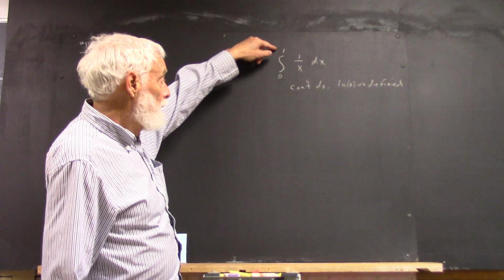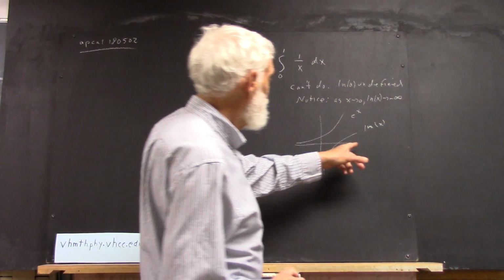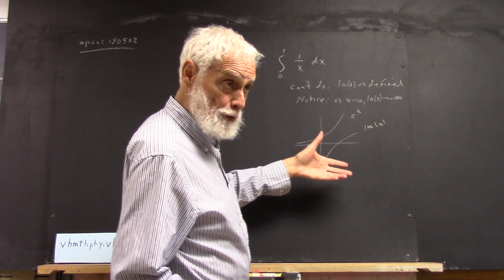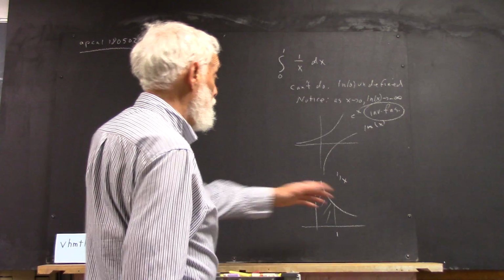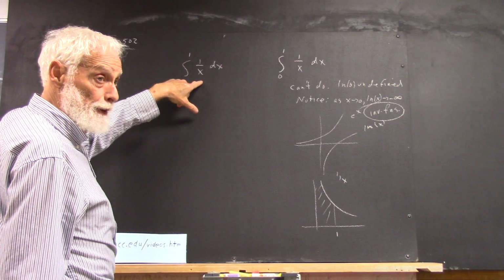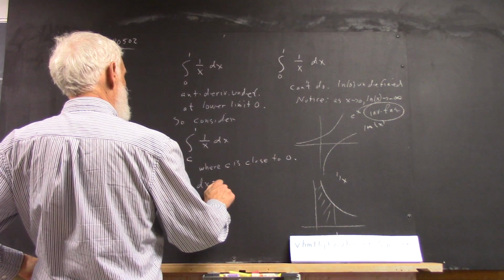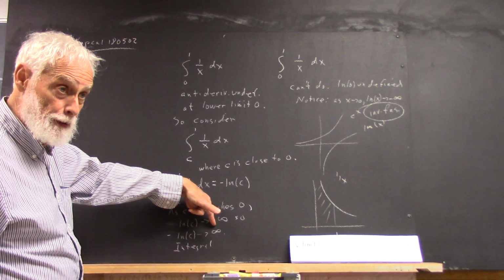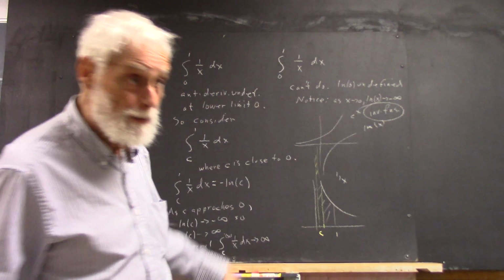dagapcal 2448 why we cannot integral reciprocal function from 0 to 1 what we have to do about that